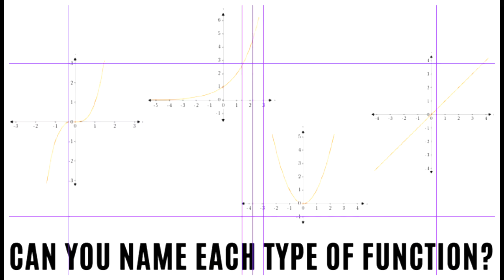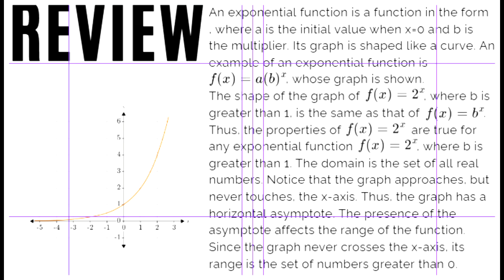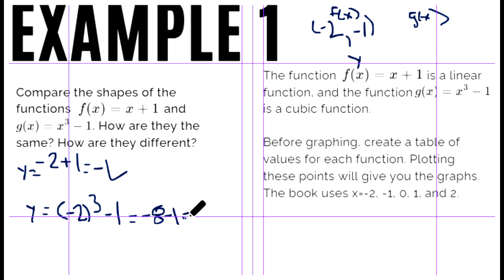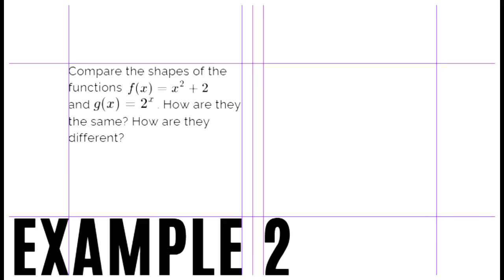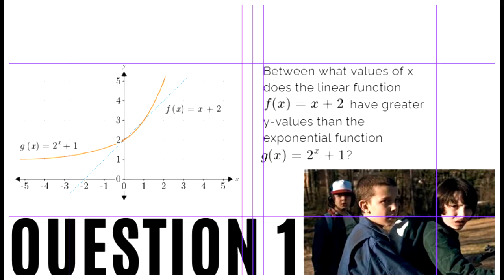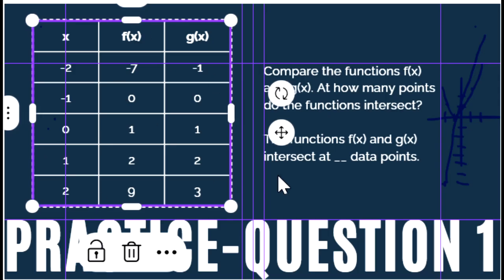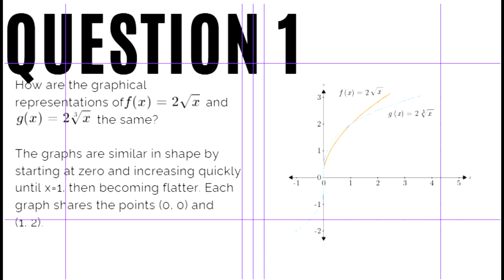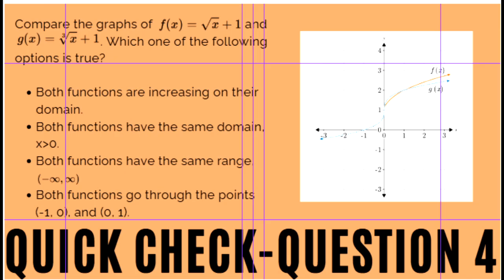Comparing Shapes of Functions (Math with Mom Bawb)